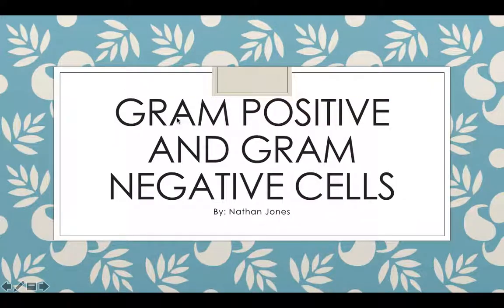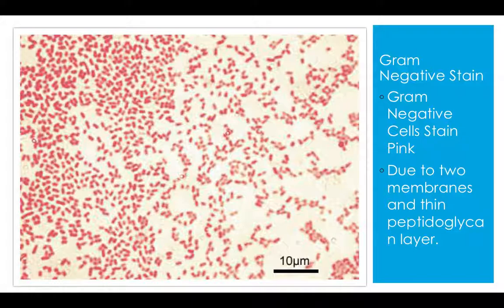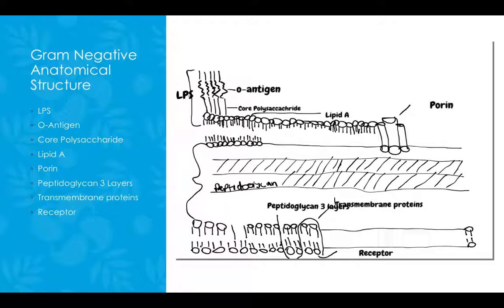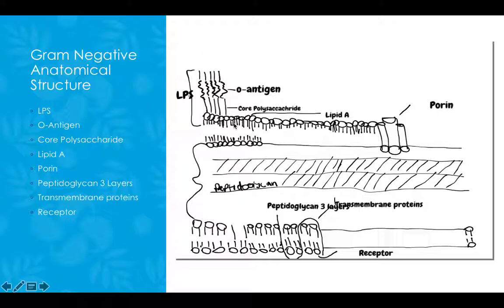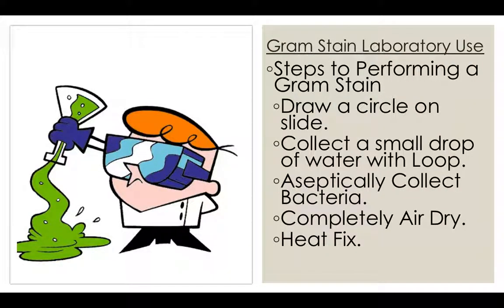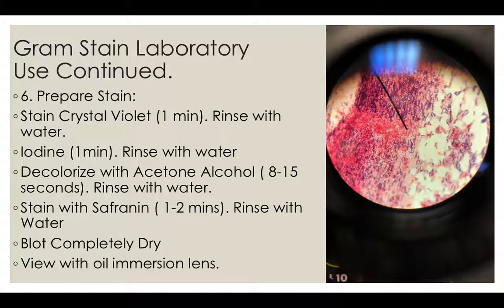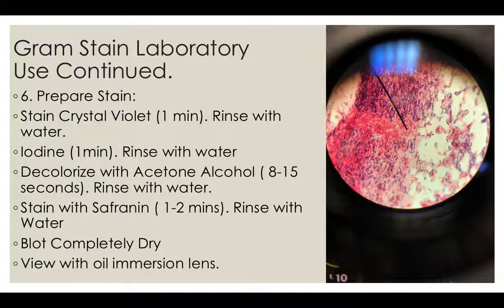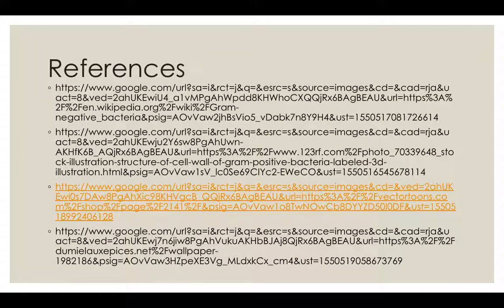Gram Positive and Negative Cells